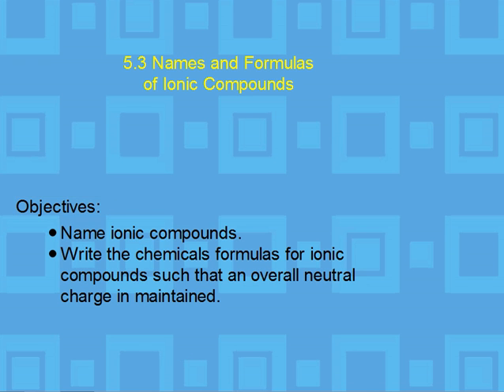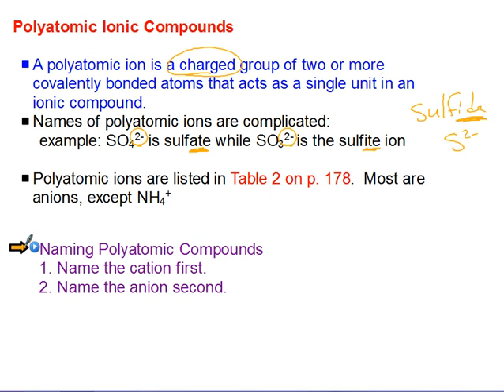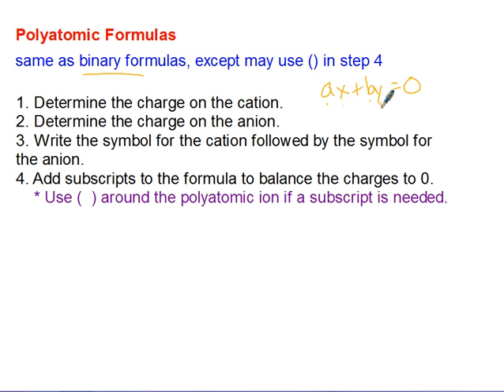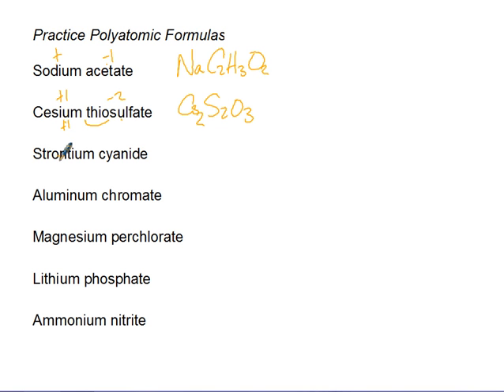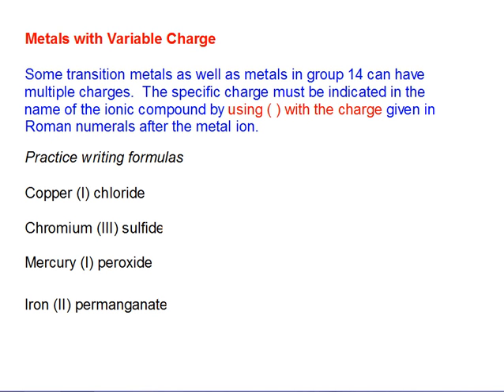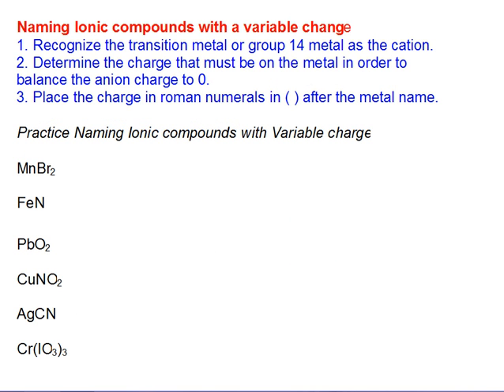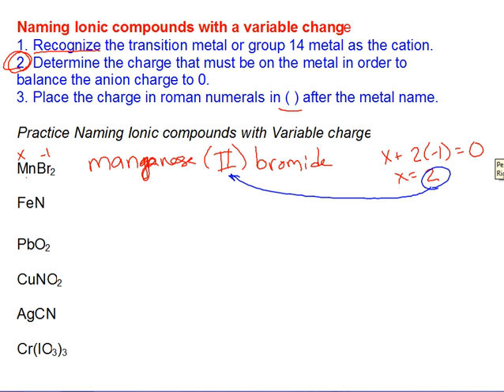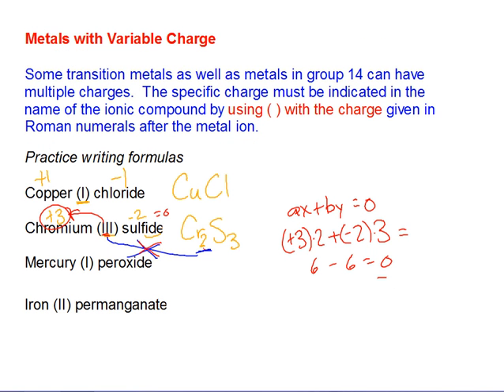rec5 3b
naming polyatomic compound and variable charges